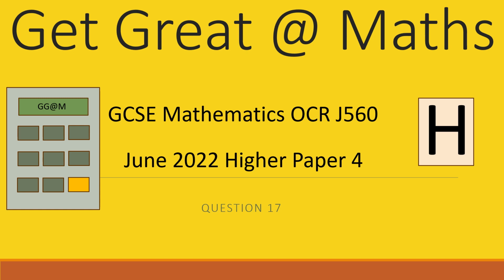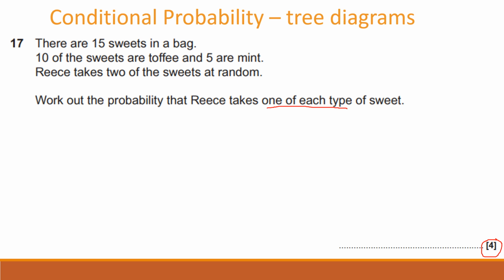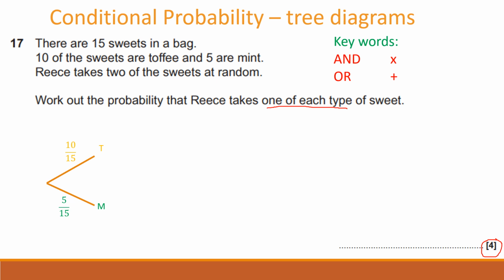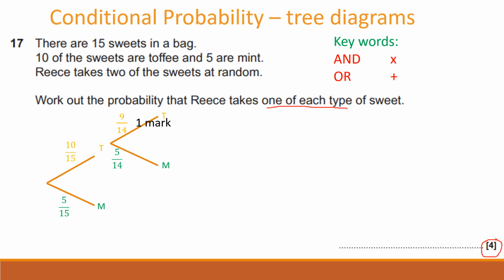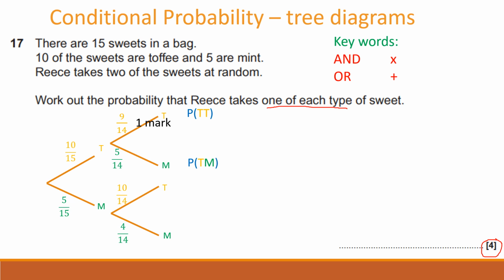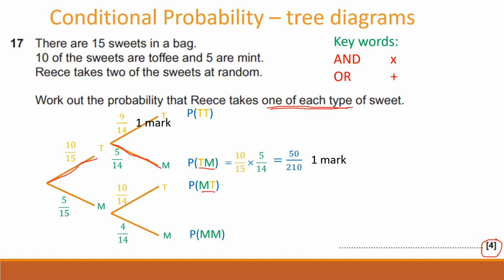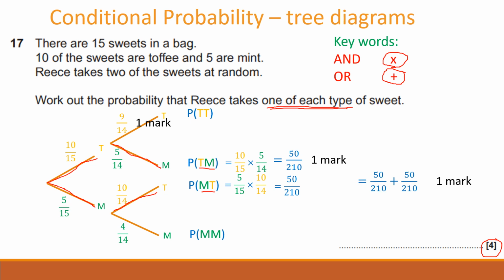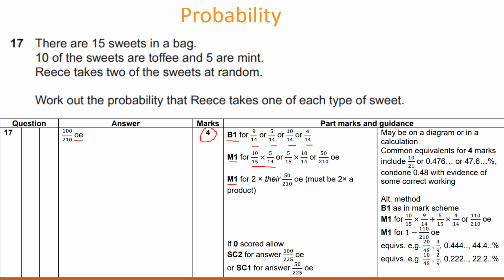GCSE Maths Higher OCR June 22 paper 4 Question 17 - conditional probability pptx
This video will show you how to complete a GCSE exam questions on conditional probability and tree diagrams.